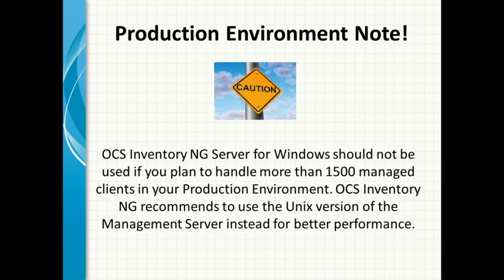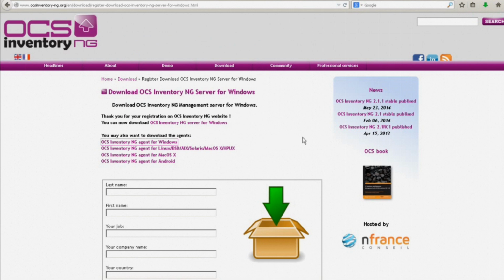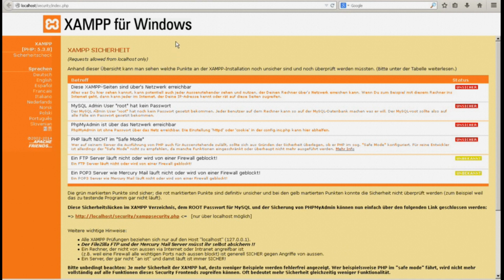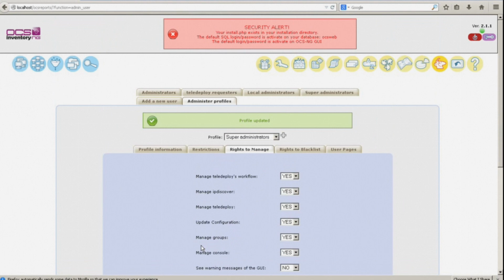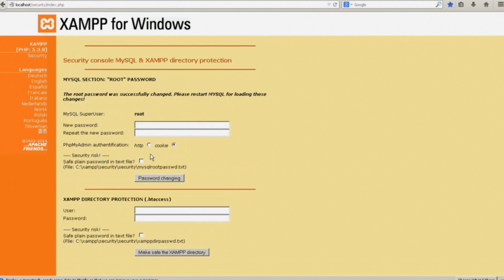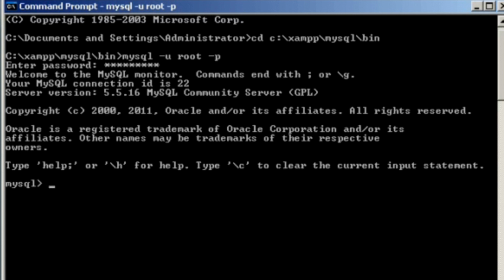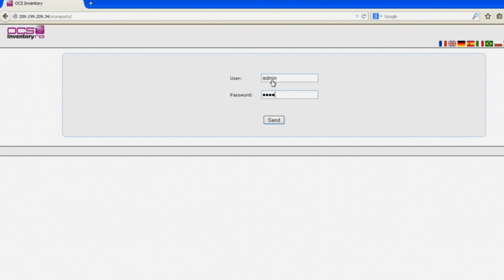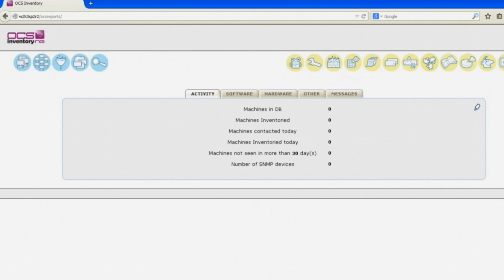This is How I do IT : The Installation of the OCS Management Server For Windows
In this segment of the show I start a New Series of videos going over OCS Inventory NG Web Application that goes out and collects the Information of your hardware and software of your on your Network. This episode concentrates on the Installation and the Basic Configuration of the Management Server for Windows.